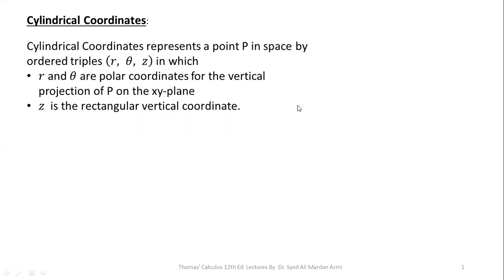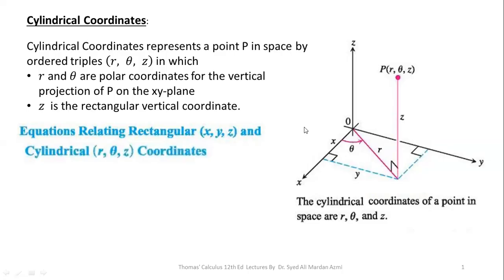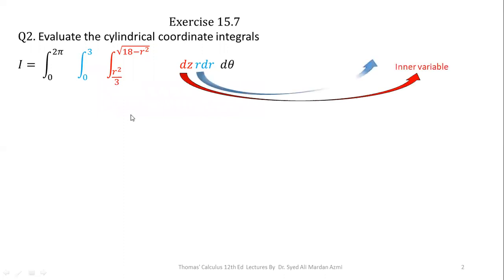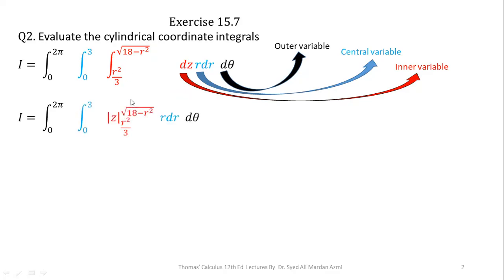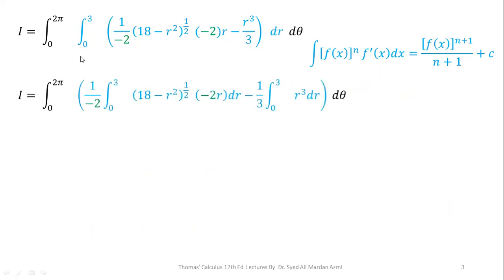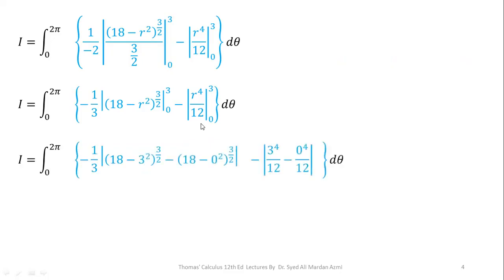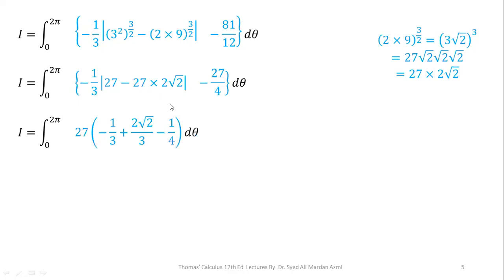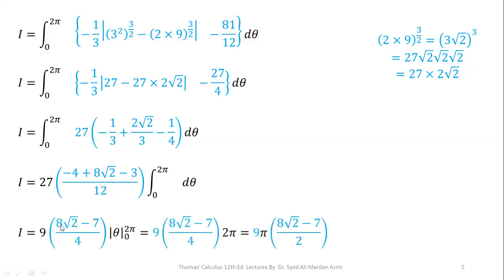Thomas Calculus 12th Edition Ex 15 7 Q2 | triple integrals in cylindrical coordinates